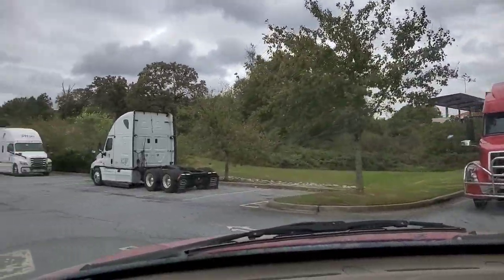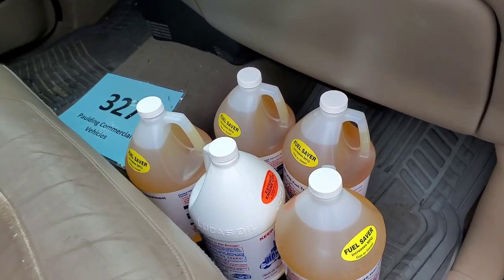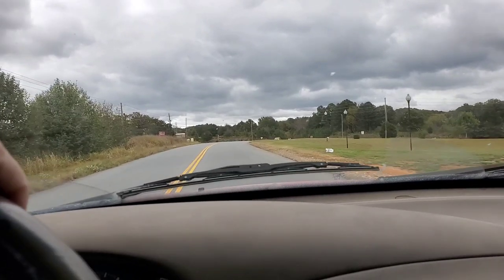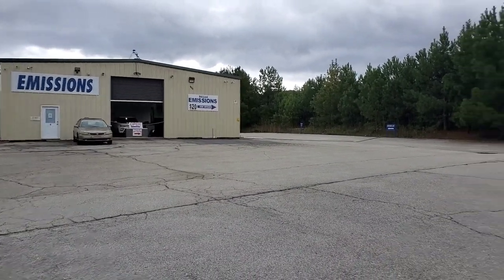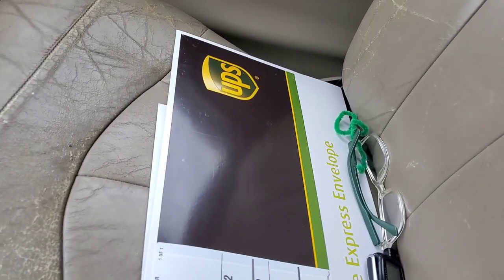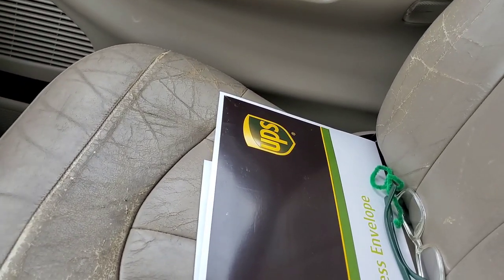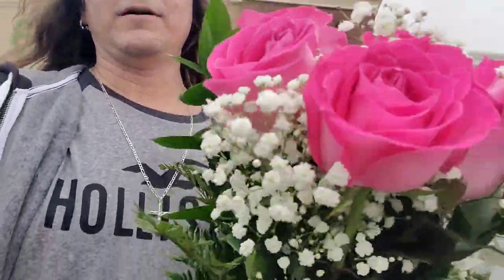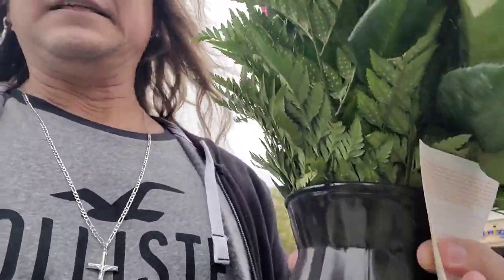Gotta get that emissions test after stolen catalytic convertor in order to get my new truck tag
Gotta get thT emissions test after stolen catalytic convertor in order to get my new truck tag